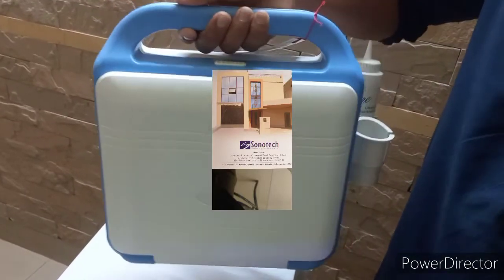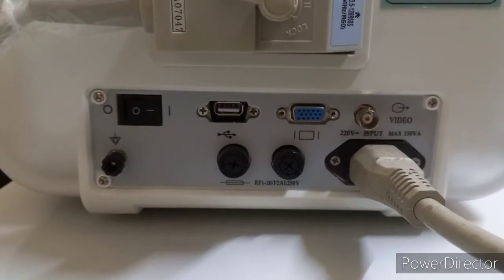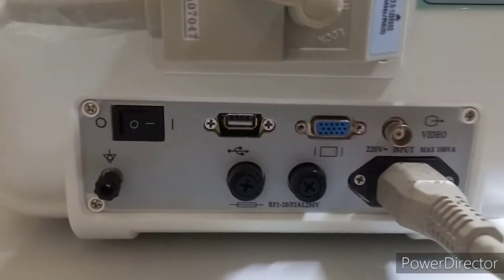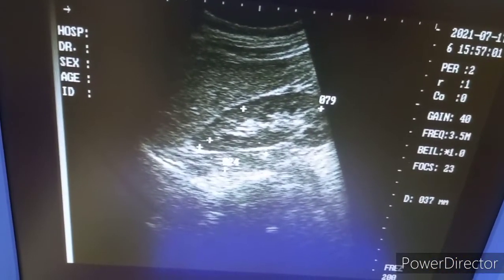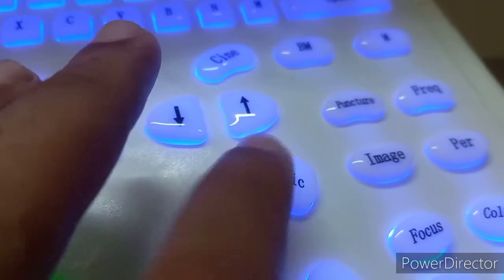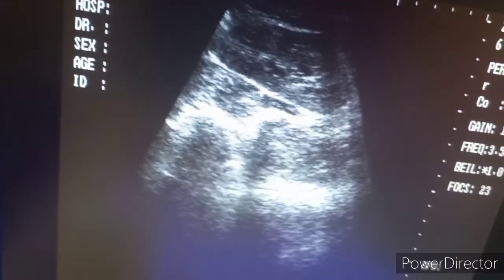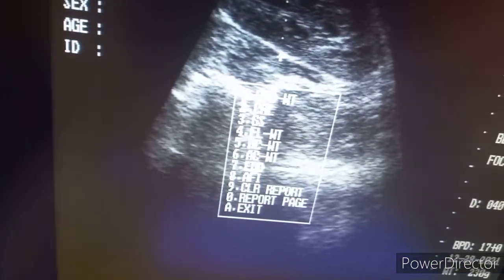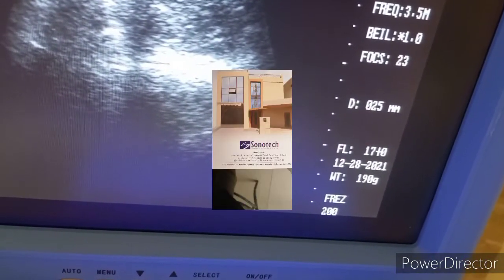NOVADEX N6 PLUS ULTRASOUND MACHINES 12. INCH LCD ONE YEAR WARRANTY. _after sales service back up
We are bigist ultrasound IMPORTOR
WE IMPORT MOST LATEST AND MOST SELLING PRODUCT

WE IMPORT AND SALE IN WHOLE SALES RATE IN ALL OUR THE ASIA AND PAKISTAN  ALL AROUNND